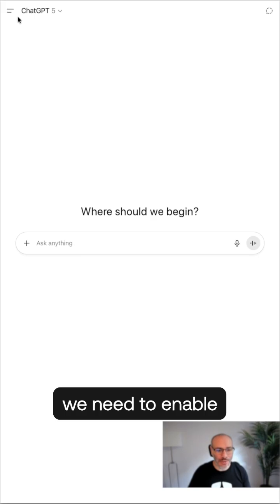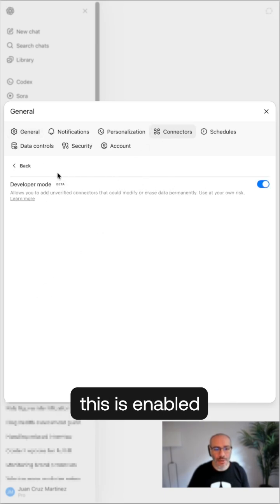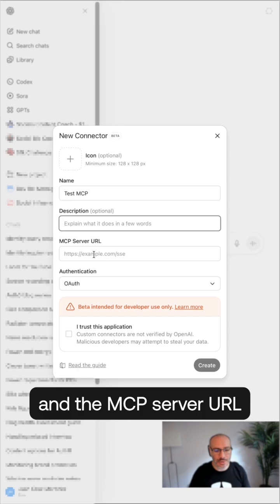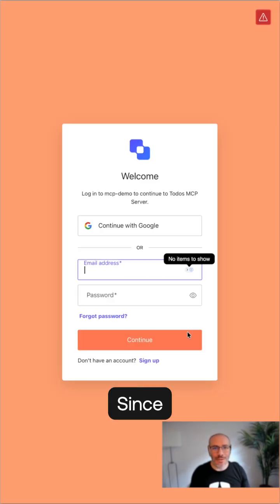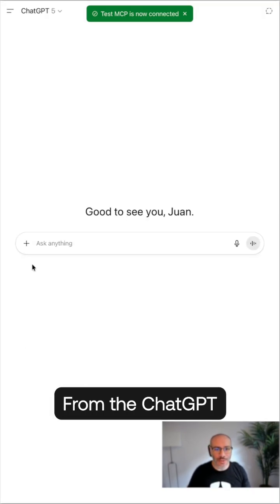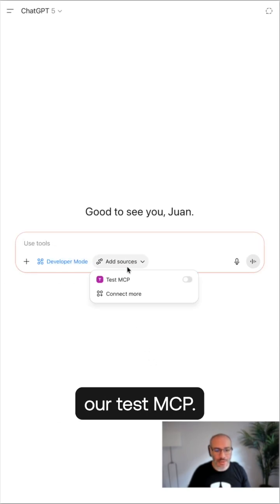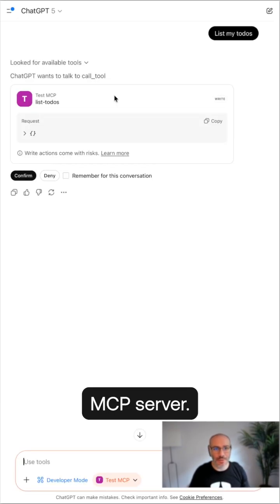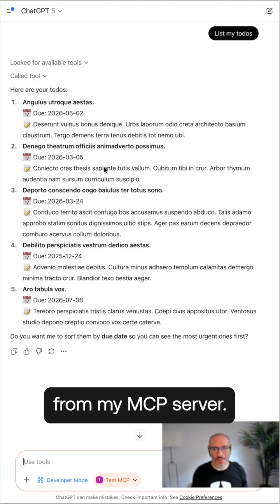Connect Your MCP Server to ChatGPT 🚀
This video shows you how to connect your MCP server, secured by Auth0, directly to ChatGPT. Unlock the ability for your users to securely access your services right from the chat interface.
The best part? If you’re already using Auth0, you’re ready to go!
We’ll walk you through the simple 4-step process:
1️⃣ Enable the new beta feature
2️⃣ Add your connection details
3️⃣ Authenticate your session
4️⃣ Start talking to your server through ChatGPT!